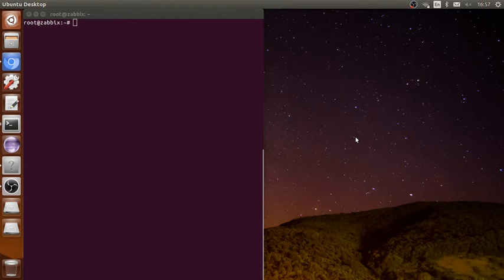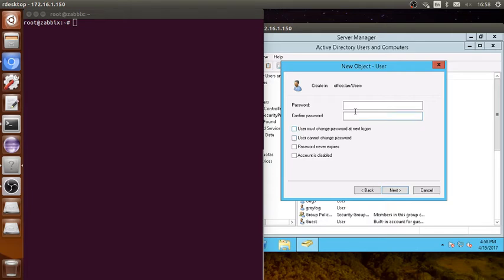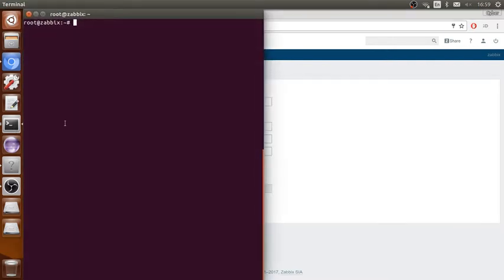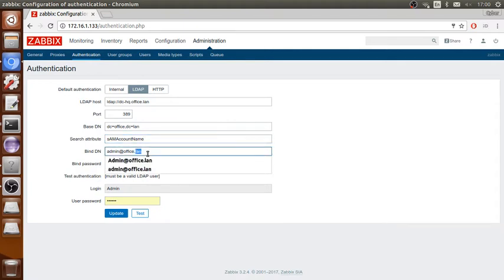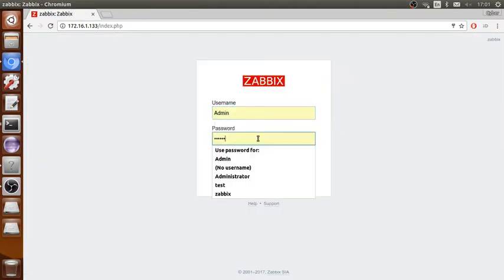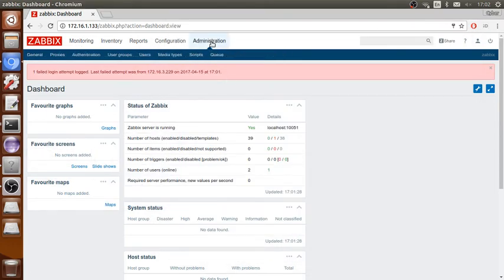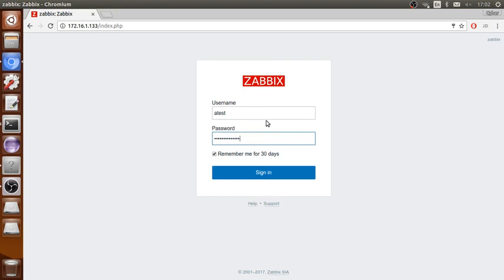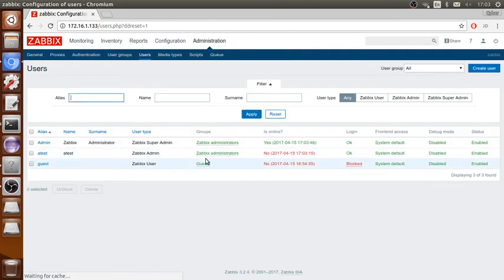Zabbix LDAP Authentication with Microsoft Active Directory 2012 R2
Zabbix is an Open Source, high-level enterprise software designed to monitor and keep track of networks, servers and applications in real time. Build in a server-client model, Zabbix can collect different type of data than are used to create historical graphics and output performance or load trends of the monitored targets.

LDAP host: Name of LDAP server. For example: ldap://ldap.zabbix.com

Port: Port of LDAP server. Default is 389.

Base DN:Base path to search accounts:
ou=Users,ou=system (for OpenLDAP),
DC=company,DC=com (for Microsoft Active Directory)

Search attribute: LDAP account attribute used for search:
uid (for OpenLDAP),

sAMAccountName (for Microsoft Active Directory)

Bind DN:LDAP account for binding and searching over the LDAP server, examples:
uid=ldap_search,ou=system (for OpenLDAP),
CN=ldap_search,OU=user_group,DC=company,DC=com (for Microsoft Active Directory)

Bind password:LDAP password of the account for binding and searching over the LDAP server.
Test authentication: Header of a section for testing

Login: Name of a test user (which is currently logged in the Zabbix frontend). This user name must exist in the LDAP server.
Zabbix will not activate LDAP authentication if it is unable to authenticate the test user.

User password: LDAP password of the test user.